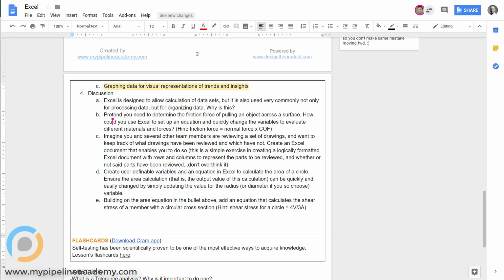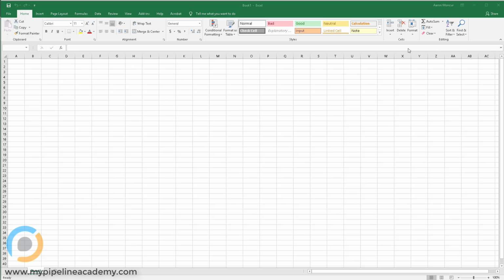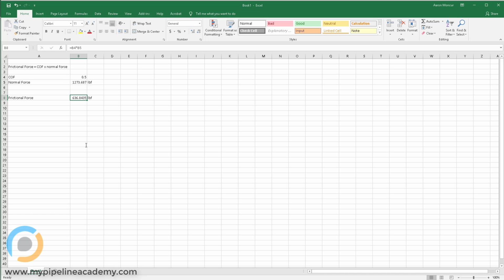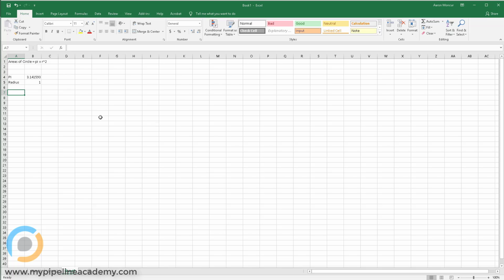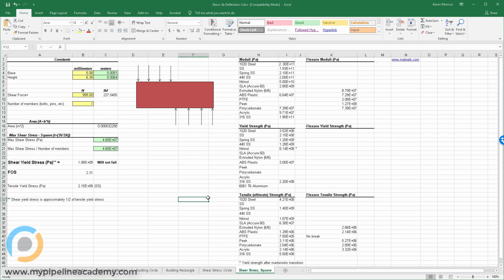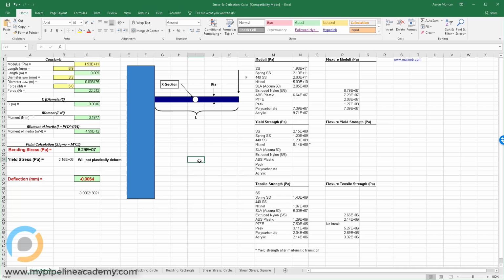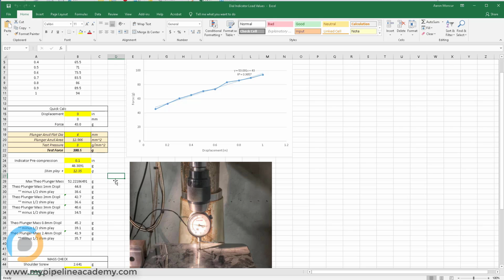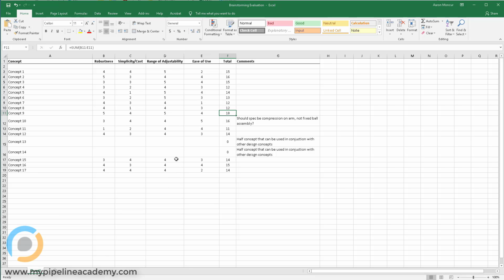Mechanical Design: Excel Discussion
Although it doesn’t receive the prestige of CAD software, the humble spreadsheet (e.g. Excel) is arguably the most common engineering program used in the world. In this lesson we will explore how it is used to solve mechanical design problems.

Excel, excel how to, use excel, using excel, Learn mechanical design free, online mechanical design course, Engineering course online free, Free Online engineering, Mechanical engineering class, Pipeline Academy, Solidworks tutorial, RMS Solidworks, Engineering Services Arizona, Arizona Engineering, Product Design Arizona, Product development Arizona, Mechanical Design Arizona